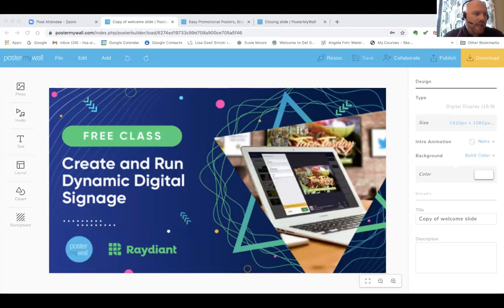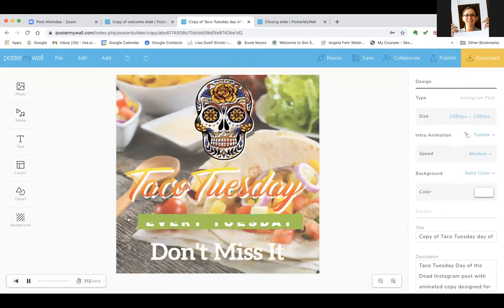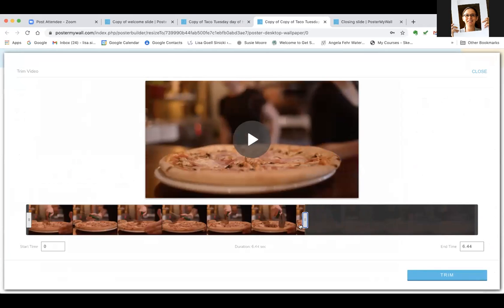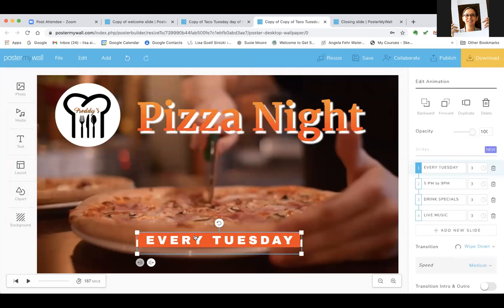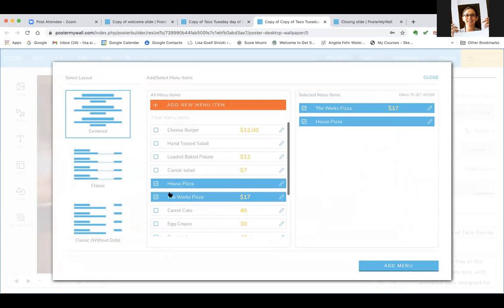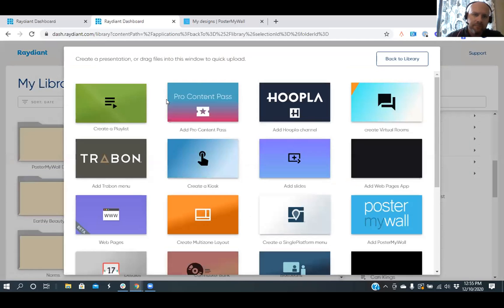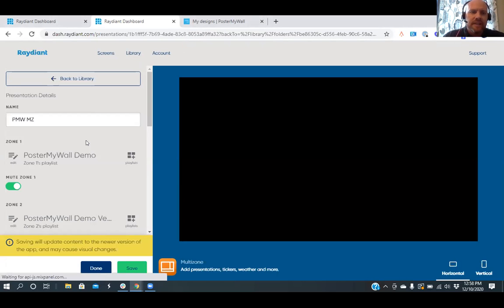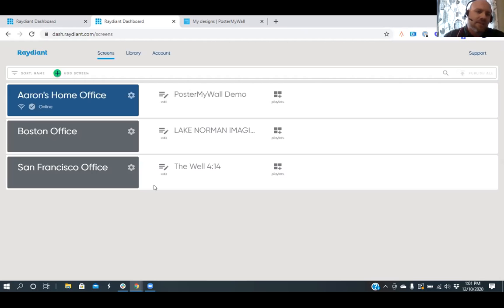How to Create Dynamic Digital Signage | PosterMyWall x Raydiant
Want to get noticed even in busy market places? Digital Signage displays are your best bet to attract customer attention and boost sales with minimal cost and effort.

Still wondering if PosterMyWall is the only creative tool you’ll need to kickoff your promotions? Check out this tutorial by our team members Lisa and Suzy in Collaboration with Aaron from Raydiant.

Feel free to log in and make beautiful designs that everyone will love. We suggest the best way to get comfortable is by playing around with the templates and features of PosterMyWall.

Happy Designing! ✨